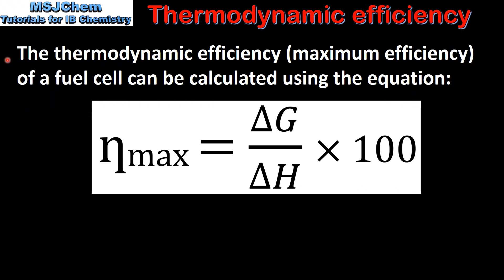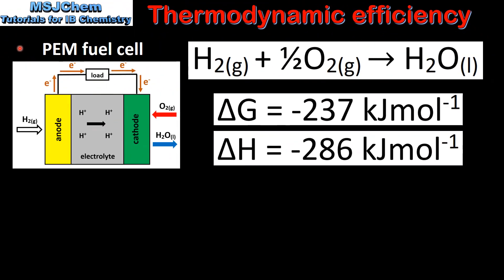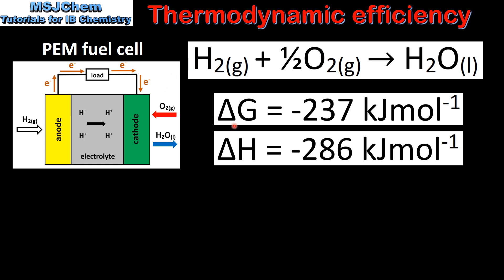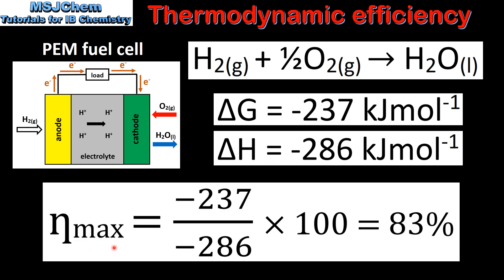C.6 Efficiency of fuel cells (HL)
Calculation of the thermodynamic efficiency (ΔG/ΔH) of a fuel cell.